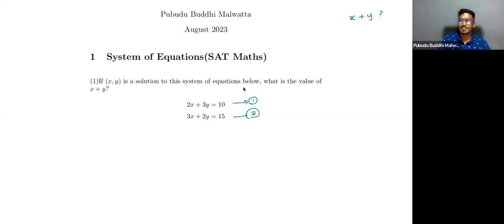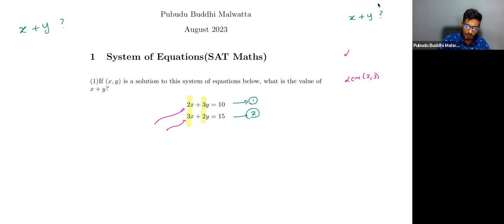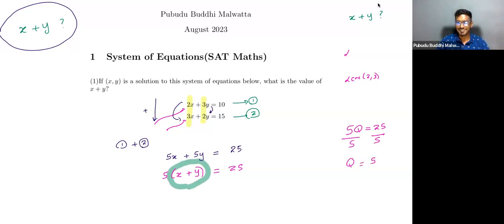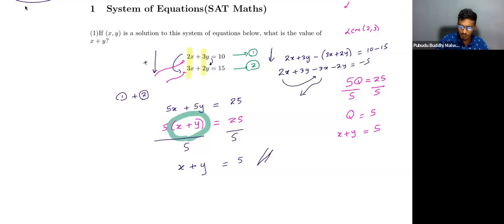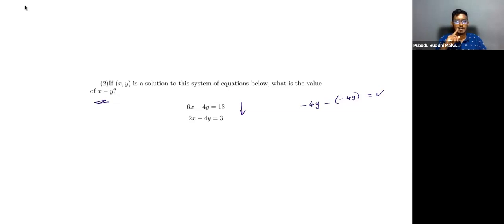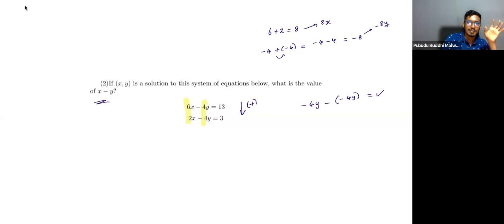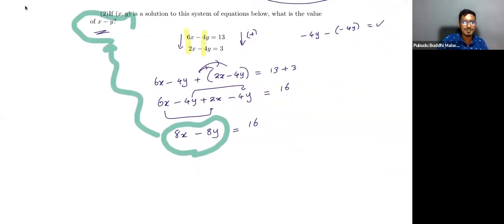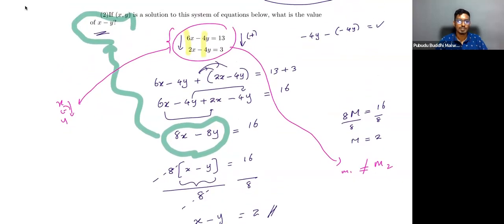System of Equations(1 SAT Maths)